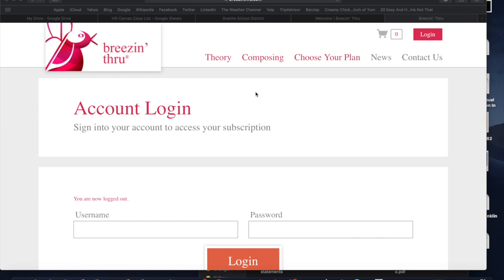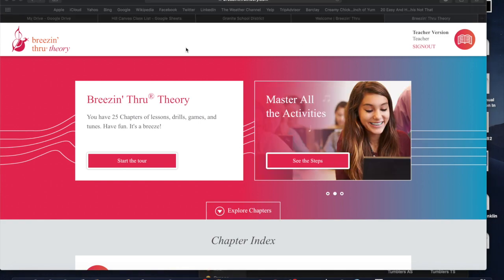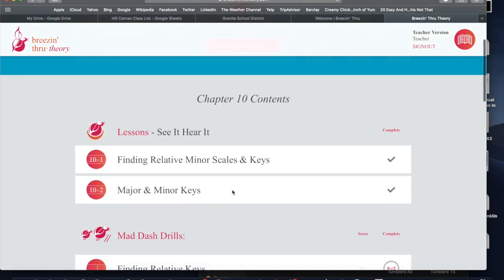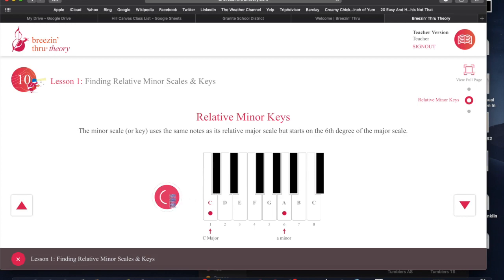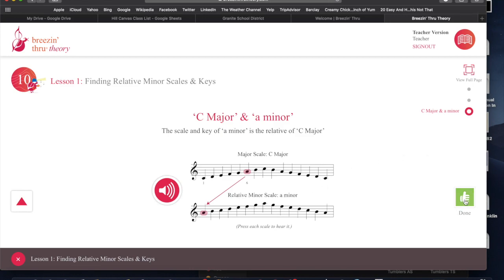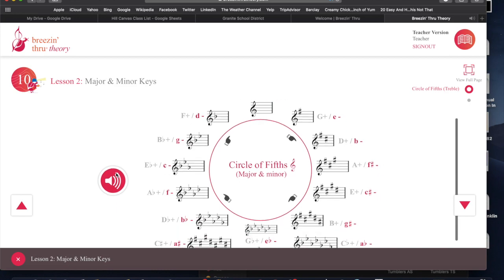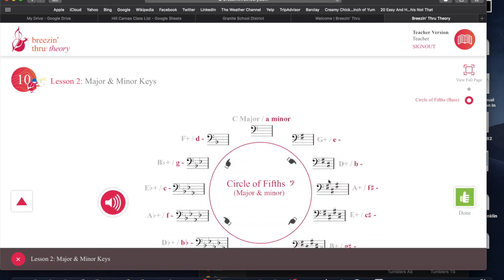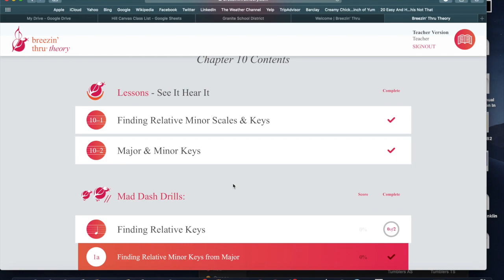Breezin' 10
Breezin' Thru Theory